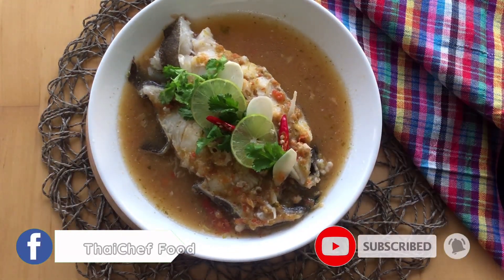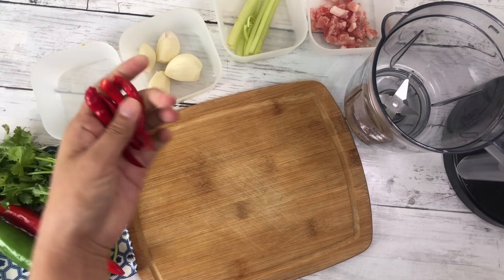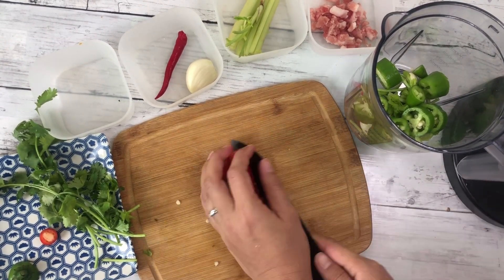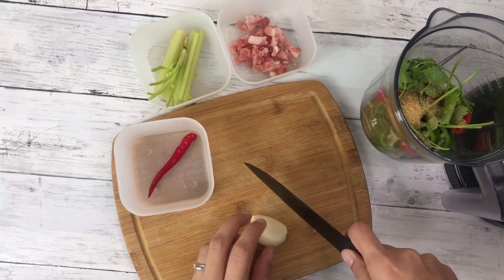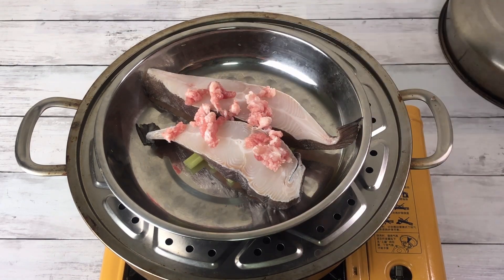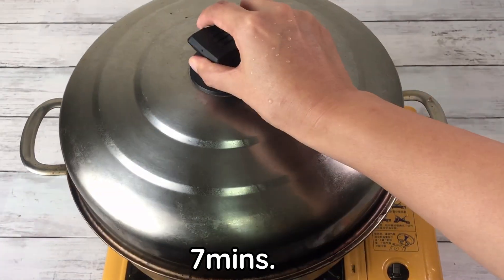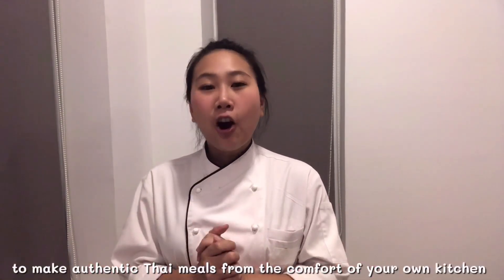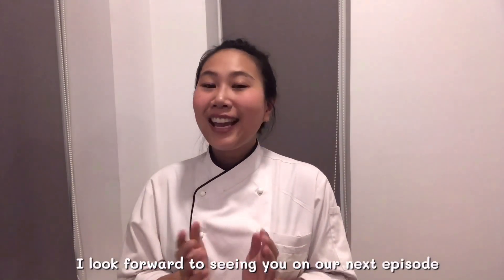Steamed Fish with Lime • Pla Neung Manao | ThaiChef Food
🟡ingredients
2 pcs. White fish fillet
20g. Celery
4 cloves Garlic
4 pcs. Chili
2 pcs. Long Chili
2 tbsp. Fish sauce
2 tbsp. Lime juice
1 tsp. Sugar
1/4 tsp. Salt
3 tbsp. Water
3 pcs. coriander root
20 g. Mince Pork